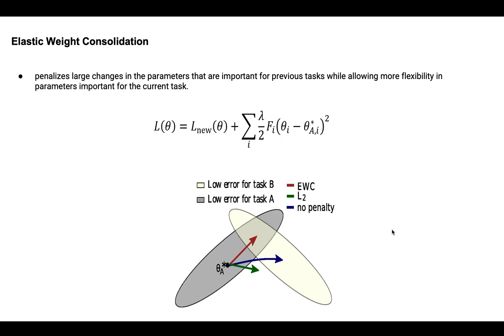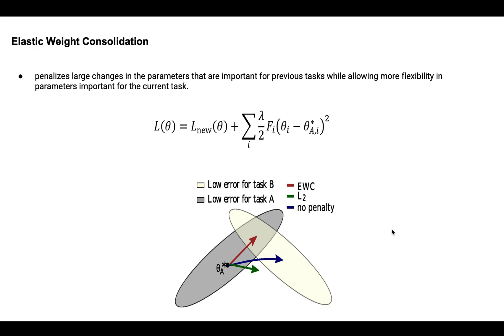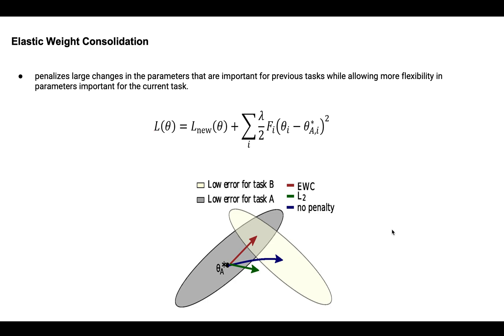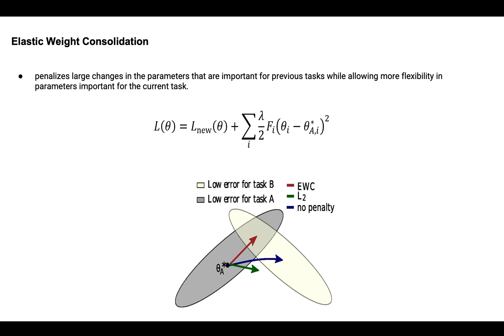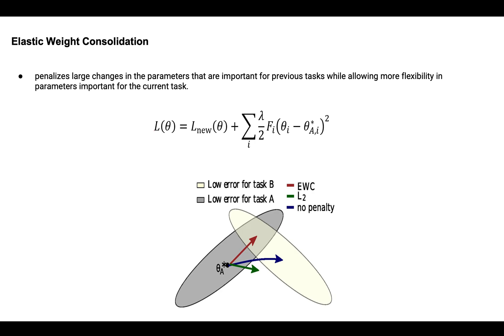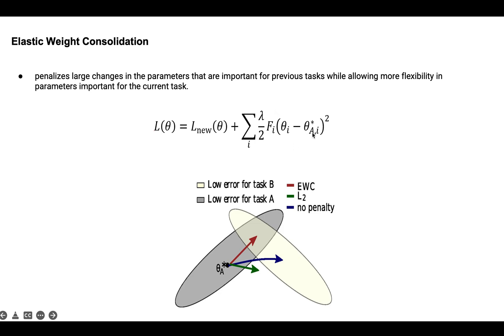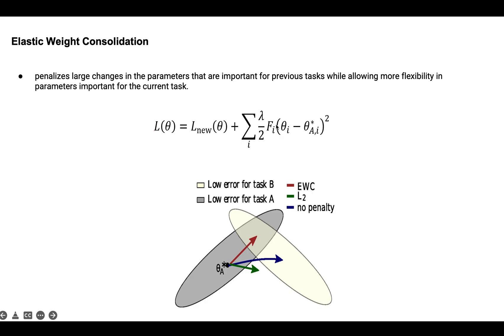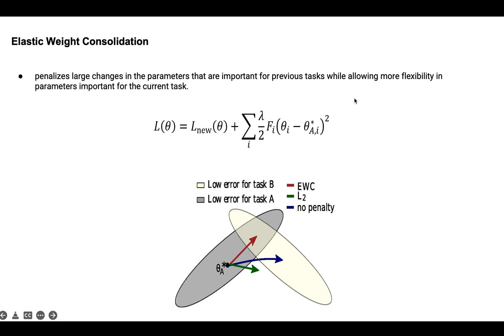English - Continual Learning - Elastic Weight Consolidation